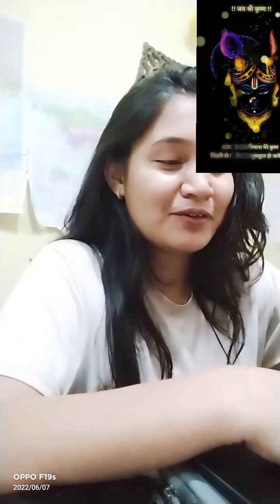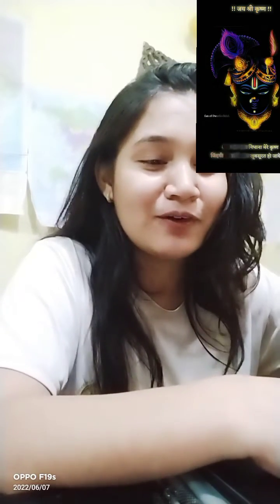Dell Laptop Unboxing